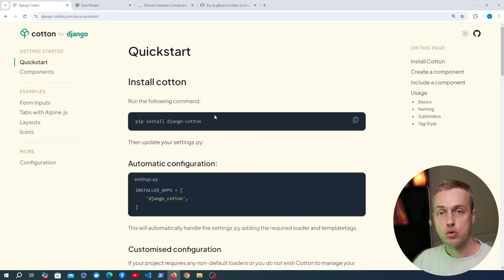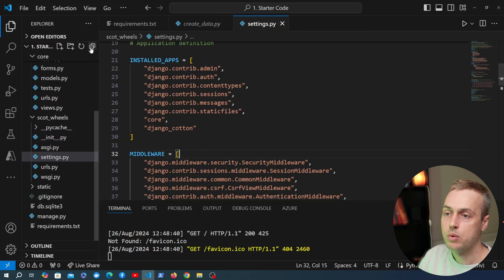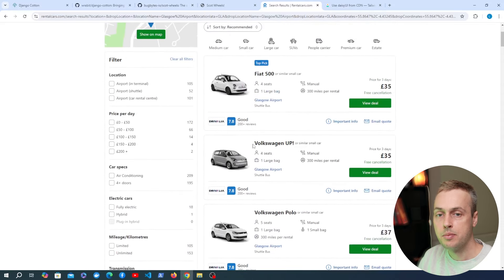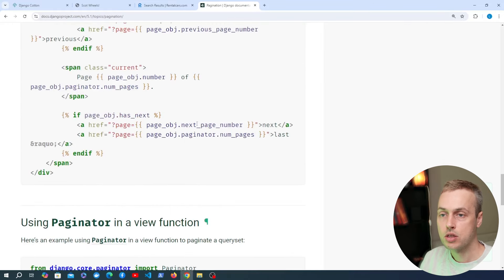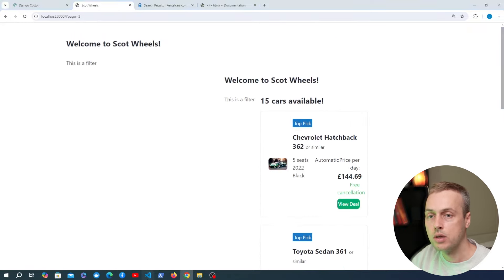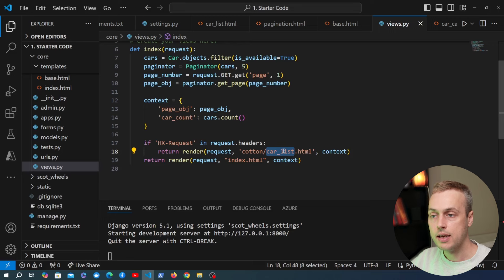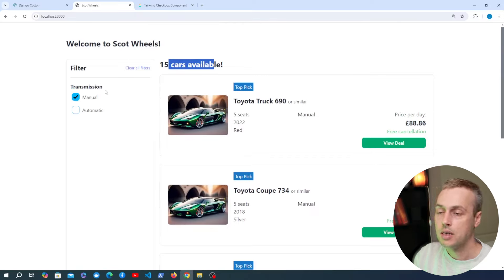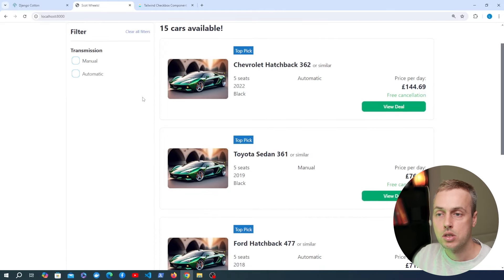django-cotton, HTMX & Tailwind - Pagination and Filtering with Components in Django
In this video, we'll build a responsive page using Django and TailwindCSS, with django-cotton used to created template components where we can consolidate logical parts of our page.

We'll explore how to perform pagination and filtering using HTMX within this setup.

📌 𝗖𝗵𝗮𝗽𝘁𝗲𝗿𝘀:
00:00 Intro
01:19 Project setup
05:55 Car List component
10:11 Adding TailwindCSS & DaisyUI
11:23 Car Card component
14:07 Filter component
17:04 Pagination with HTMX
27:52 Adding filter with HTMX
43:26 Showing filters on mobile screens